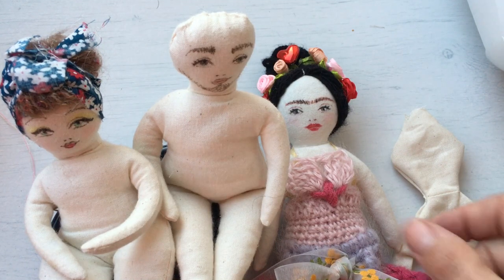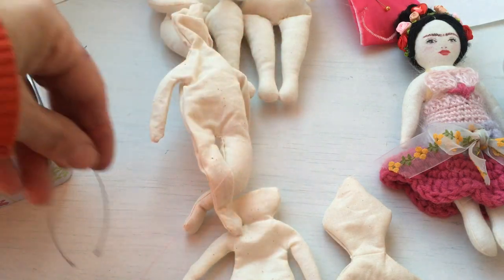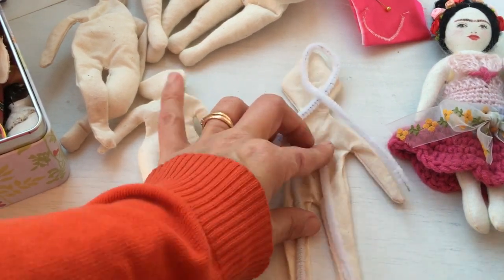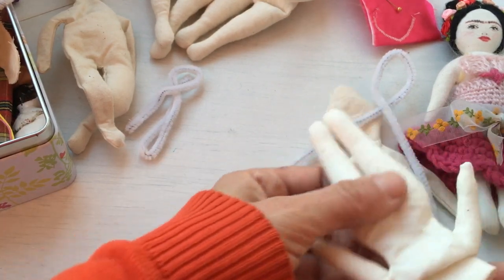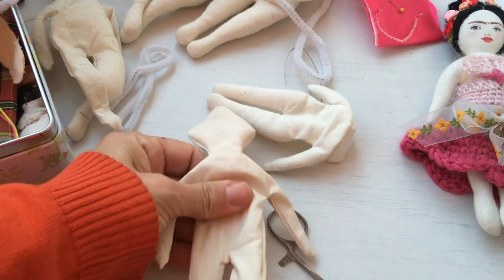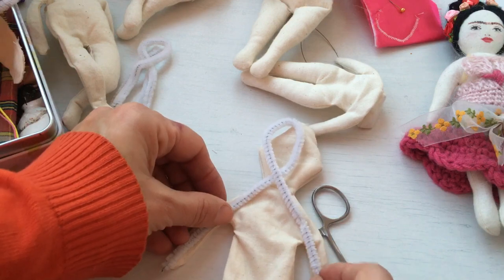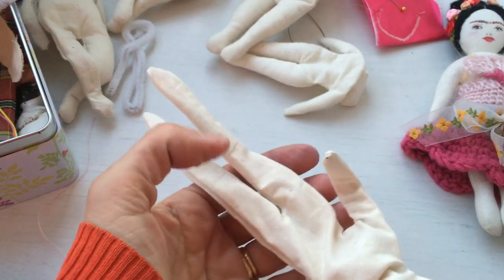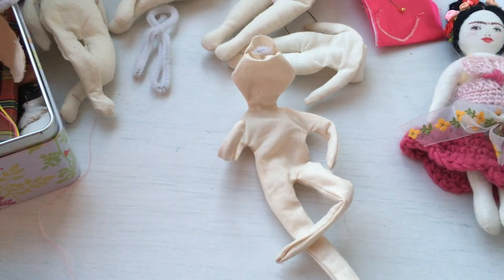Joint articulation using pipe cleaners cloth doll tutorial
Hello Dollies!
So many are asking how do I do the pipe cleaner stuffing thing? Here’s how, it’s a matter of trial and error and on the size of your cloth doll and the length of your pipe cleaners. Bend them around so that they fit down the limbs, body, neck and head and your doll will come to life when it’s then stuffed.

This is part of my full feature length video that I’m making how on how to make a complete cloth doll tutorial with all the parts in one video PLUS links to all the materials!

Join Maria's Doll Club and learn together every week online and receive your first cloth doll pattern and instruction book when you sign up

Here is a new pattern to make the same technique doll, she is 23 cps tall and perfect for a first doll to make, listing is the first item

***Rag doll and cloth doll classes, workshops online with UK based doll maker and teacher Maria Adriana Contreras.***

DOLLIES, THIS IS A VIDEO I MADE ABOUT MOBILE DEVICE SAFETY:
I was getting very bad migraines and headaches with my laptop, iPad and devices and then did some research and found this patch that balanced the energies. I then sought out the company, interviewed the man and here is what happened next - this is very important!

Maria's other work includes personal empowerment and leadership training